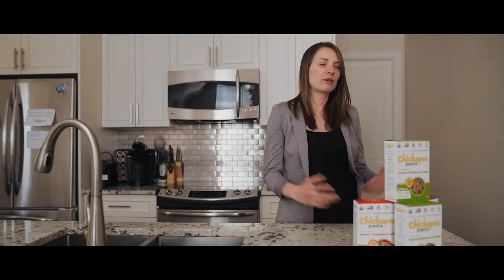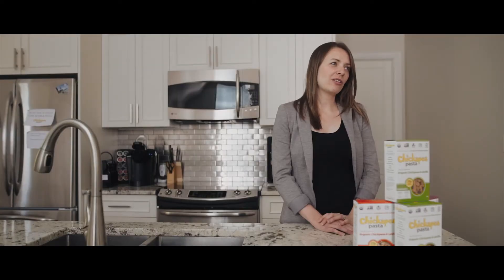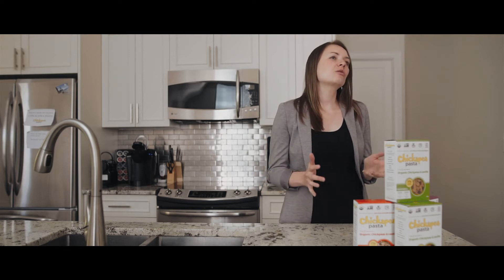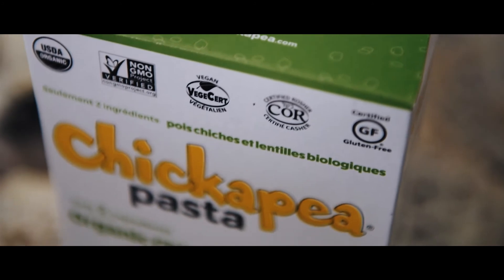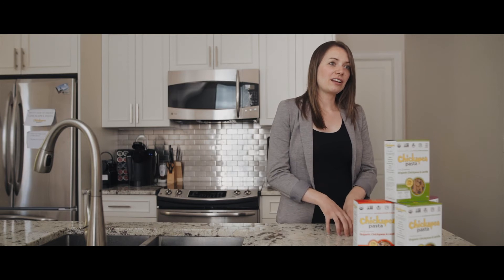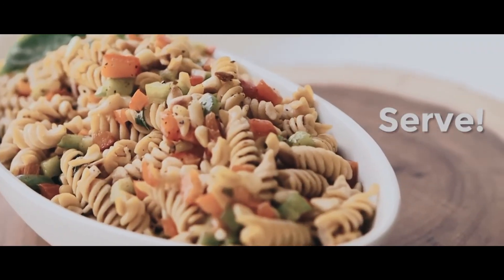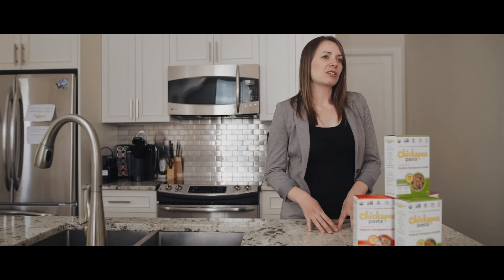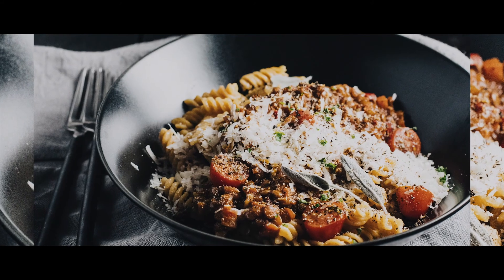Xcelerate Summit 2017 - Presidents' Panel - Chickapea Pasta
Xcelerate Summit presents the Presidents Panel featuring Shelby of Chickapea Pasta.